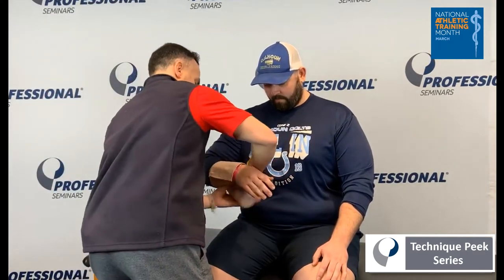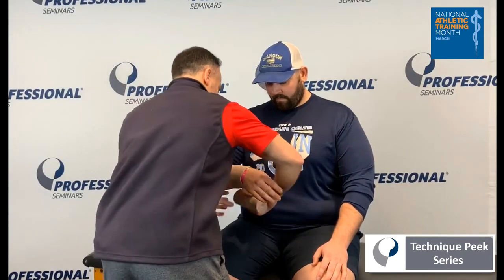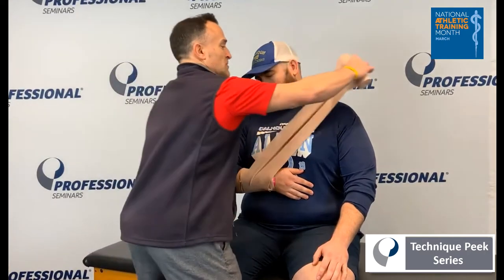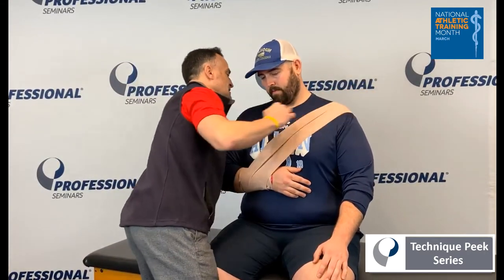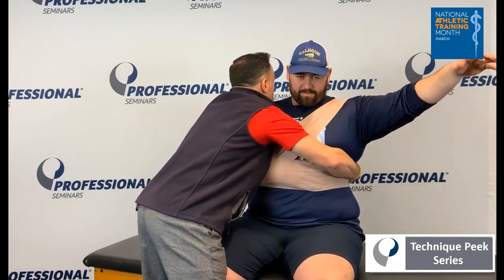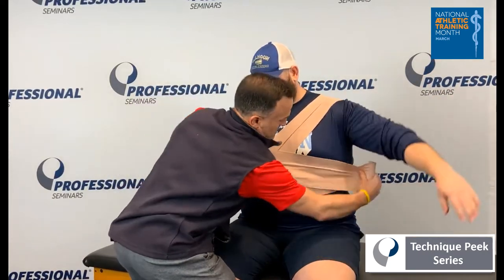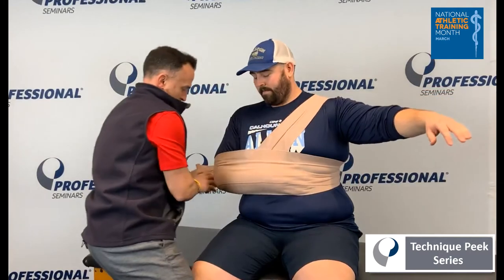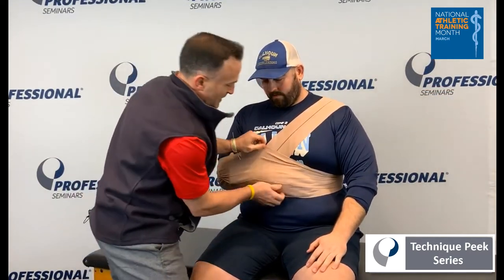How to secure a shoulder in the absence of a sling | Technique Peek Series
This Technique Peek Videos features Angelo Marsella, MA, ATC, USAW demonstration a great way to secure an athletes shoulder in the absence of a proper sling. There are always situations where you may need to use only the resources at hand in order to help out your athletes. Being resourceful is one of the may qualities athletic trainers have at their disposal.